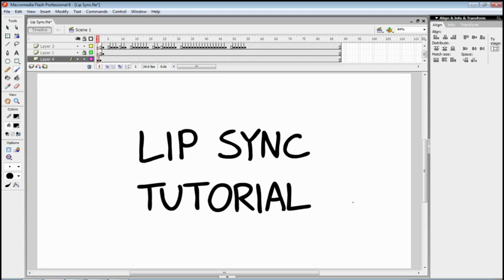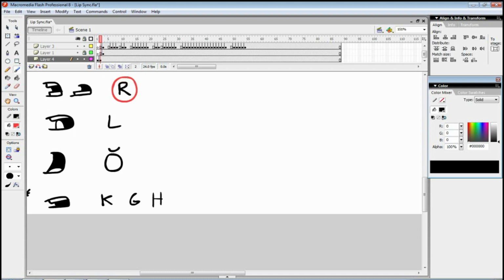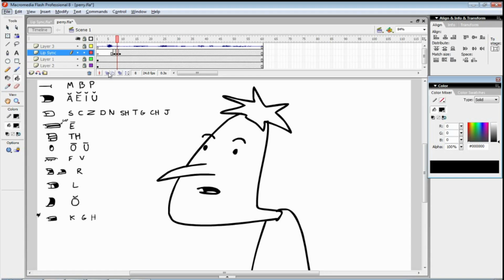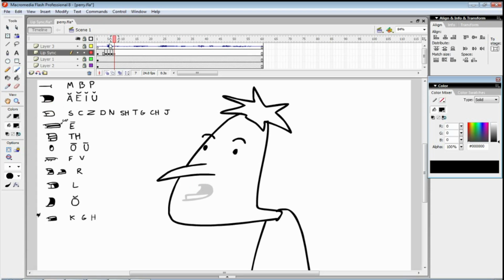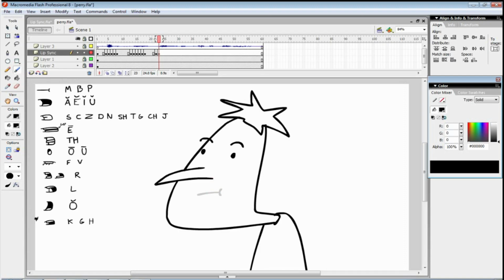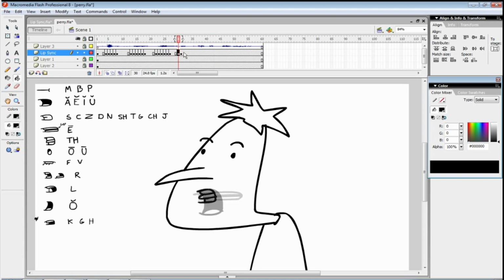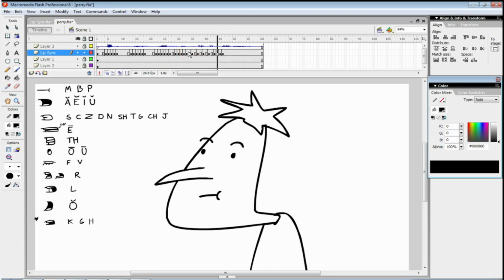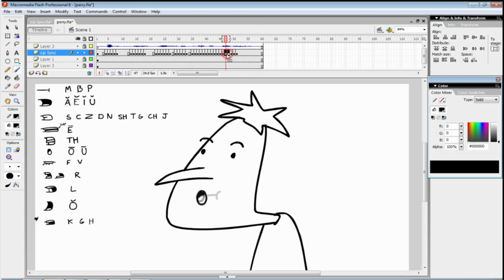Animation Tutorial: Lip Syncing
2day i teach u how to words.